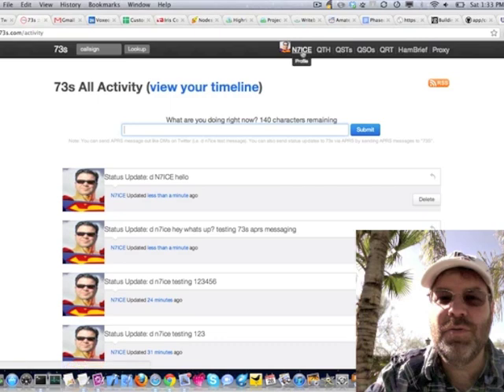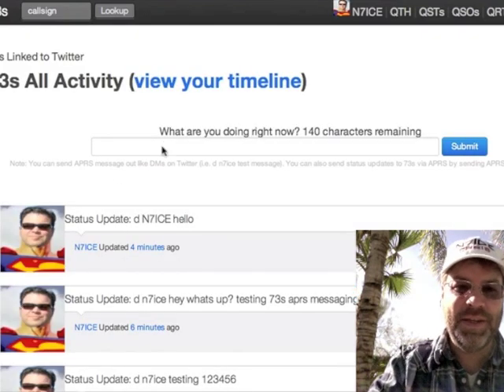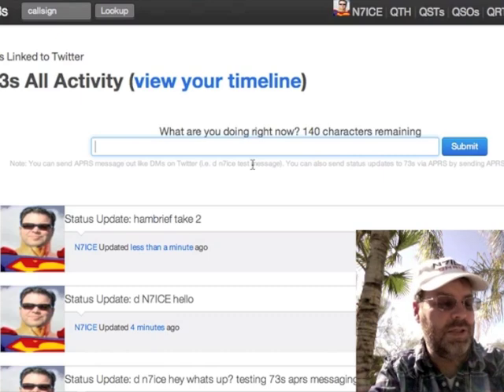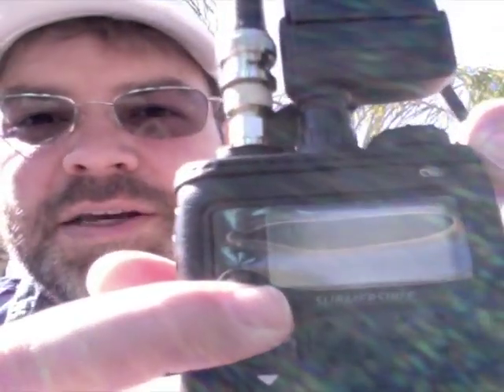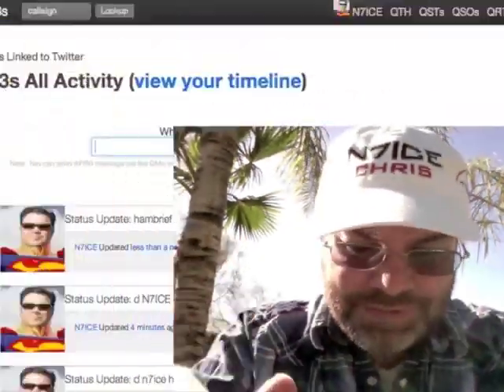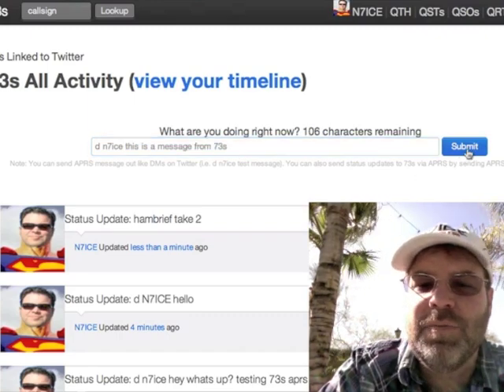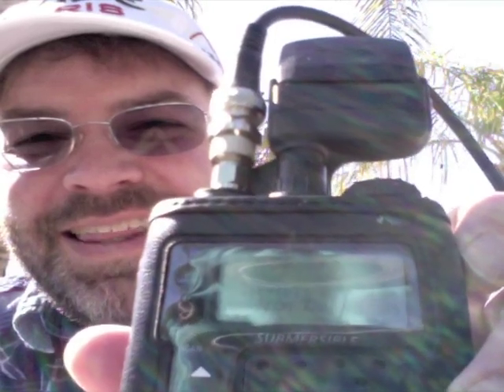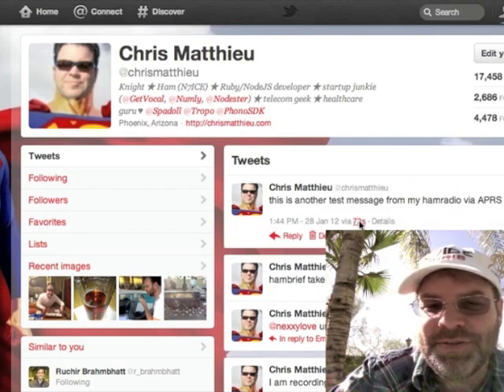HamBrief 69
Chris Matthieu, N7ICE, demonstrates how to tweet from a ham radio using APRS and 73s.com!